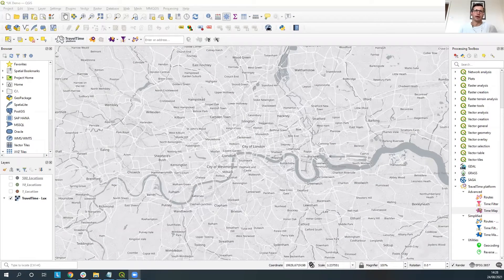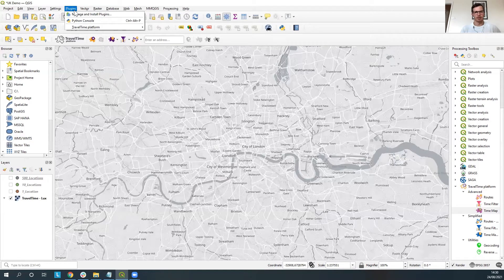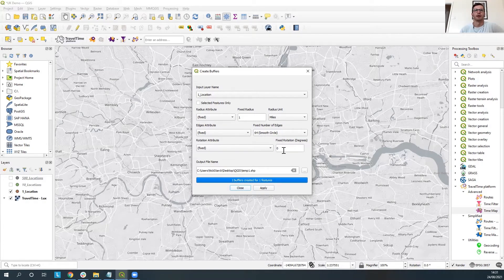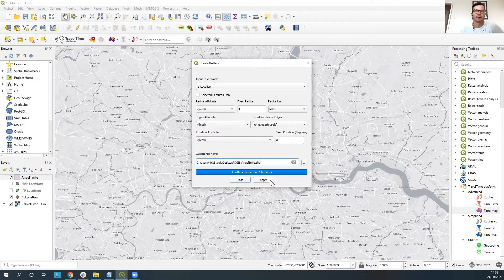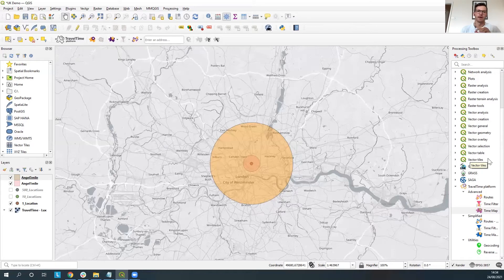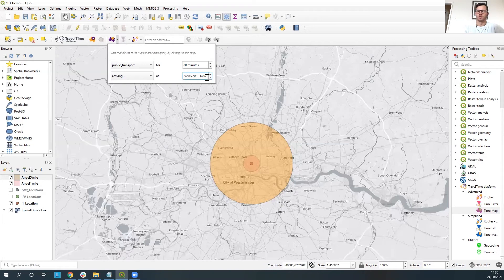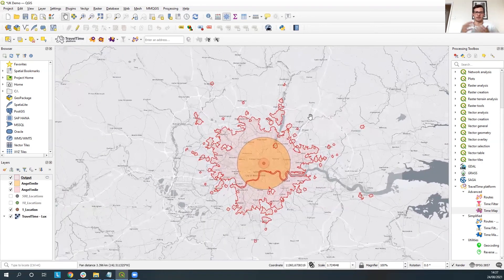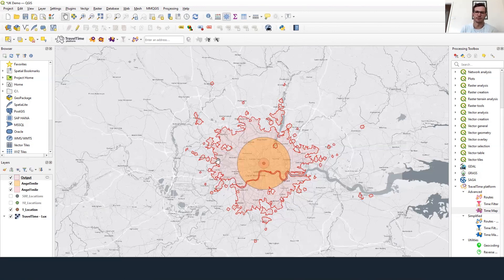Comparing Isochrones vs. Radius Maps Using QGIS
With the TravelTime QGIS plugin you can:

✅ Create isochrones (travel time maps)
✅ Calculate travel times between thousands of origins & destinations
✅ Filter points of interest within a travel time area

In this tutorial, learn why isochrone (or travel time) maps provide a more accurate depiction of accessible locations than radius maps, and how to create your own isochrone maps in QGIS using the TravelTime plugin.

Timestamps
00:00 Introduction
02:05 Create a radius circle with mmqgis
05:14 Create a travel time isochrone with the TravelTime QGIS plugin
08:20 Comparing travel time isochrones vs. radius
08:54 Why use travel time isochrones?
10:26 Conclusion